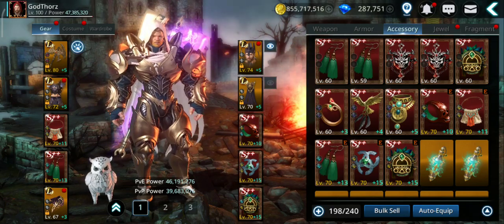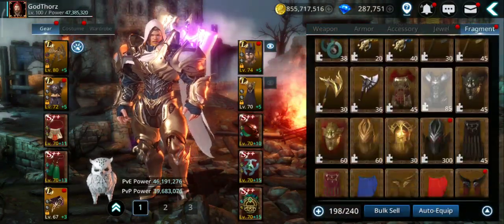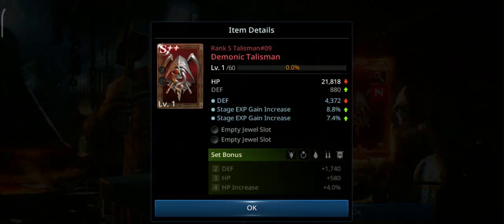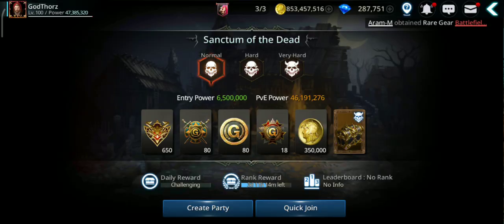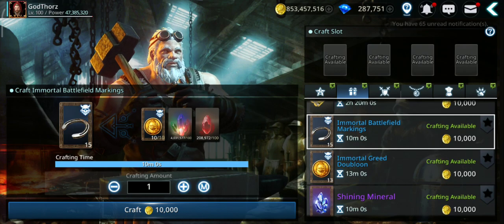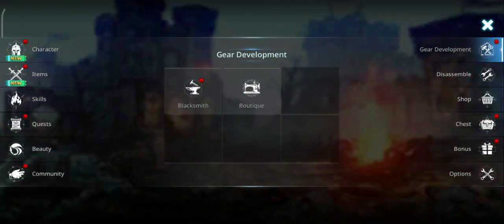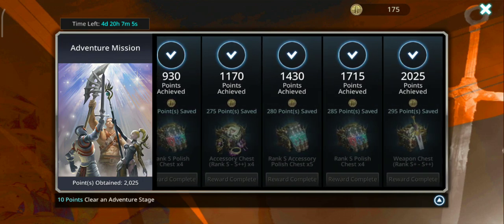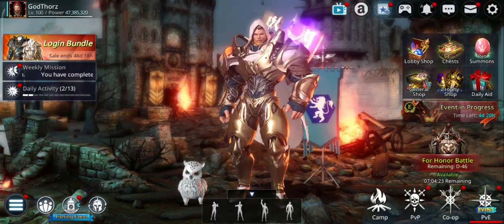Darkness Rises How to Get More S++ Accessories & Crest